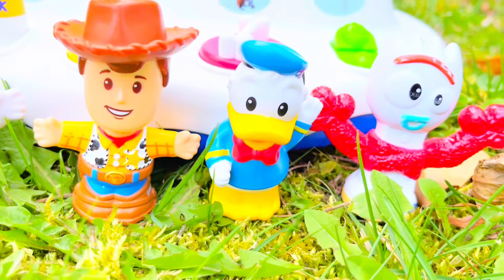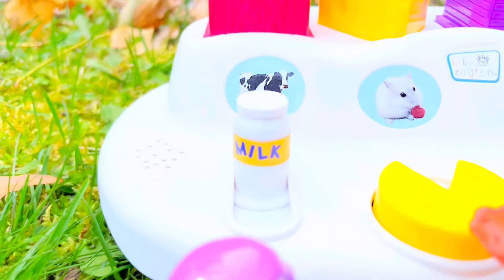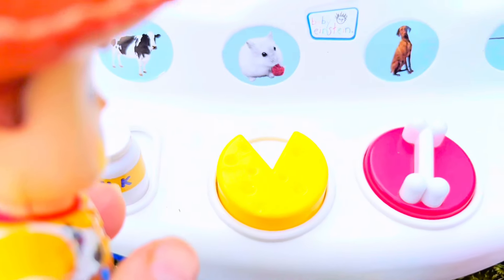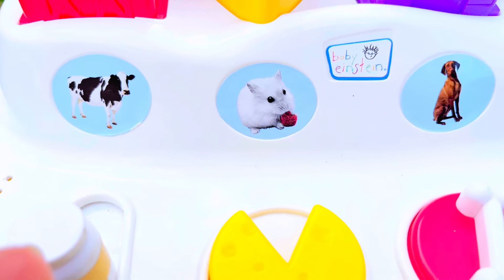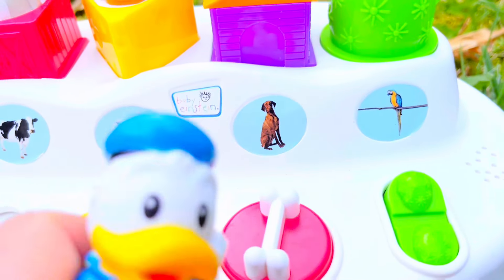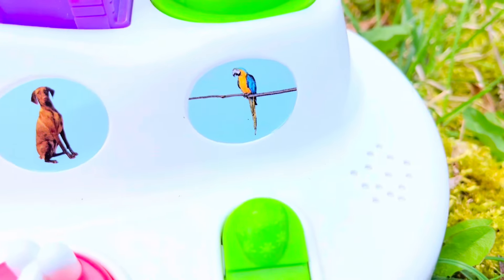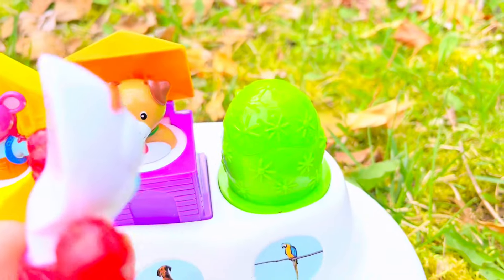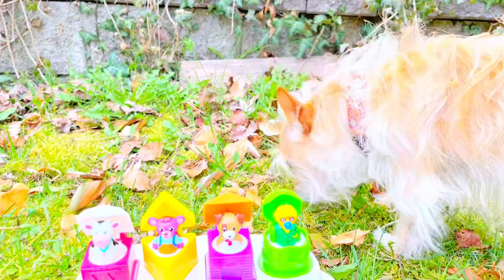POP UP TOYS Disney Fisher Price Little People BABY EINSTEIN Animal Learning Sounds Pop-Up Toy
Children's toys videos playing in English.
Toddlers and babies video. Tiny Treasures learning animal sounds with Woody, Buzz Lightyear, Donald Duck and Forky play with Baby Einstein’s popup toy!